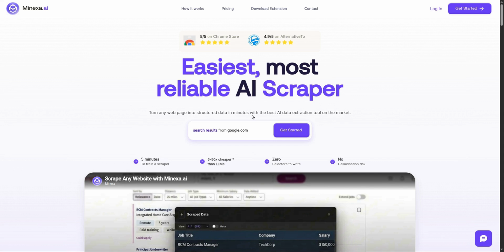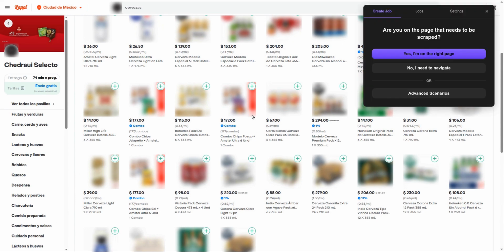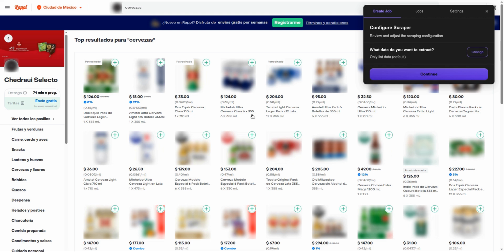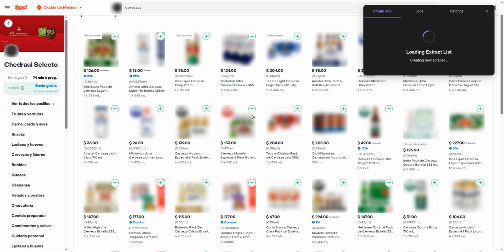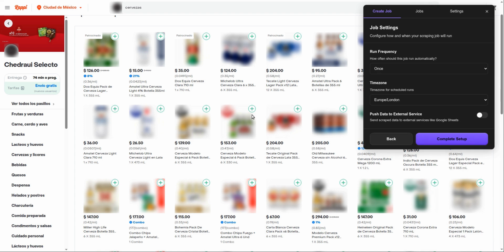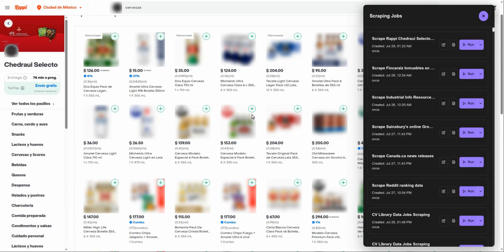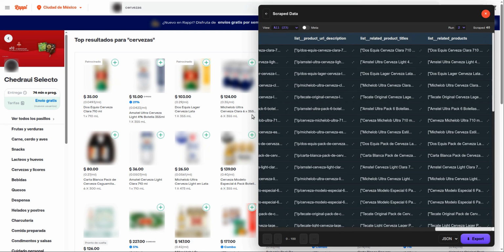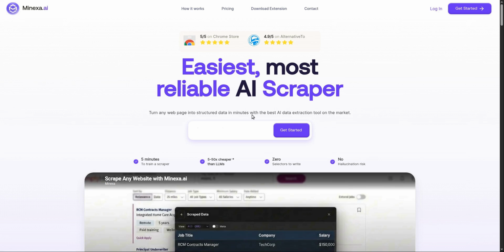How to Scrape Grocery Product Listings from rappi.com.mx with Minexa.ai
Discover how to quickly extract multiple food and beverage listings from rappi.com.mx using Minexa.ai, a powerful data extraction tool designed for ease and speed.

👉 FOR DEVELOPERS & TECHNICAL USERS — Build scalable grocery data extraction workflows with the Minexa API

This tutorial walks you through scraping grocery product listings from rappi.com.mx, transforming complex web pages into clean, structured data in minutes. Minexa.ai handles dynamic content, pagination, and hidden data effortlessly, with no coding required for beginners and ready-to-use API requests for developers. Export your results directly to Excel or JSON with fast, reliable, and scalable data extraction.

DataExtraction WebScraping MinexaAI DataExtraction WebScraping GroceryData RappiDiscover how to quickly extract multiple food and beverage listings from rappi.com.mx using Minexa.ai, a powerful data extraction tool designed for ease and speed.